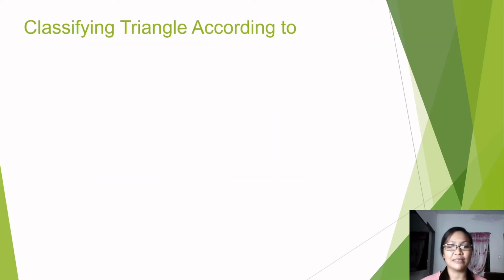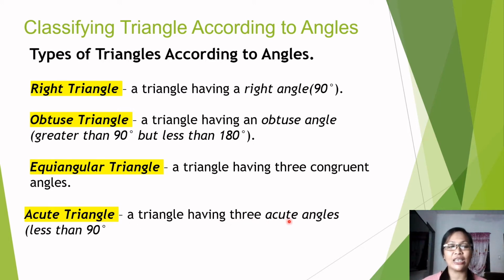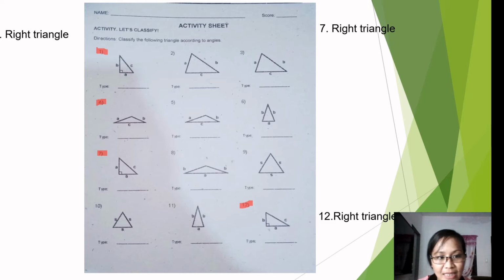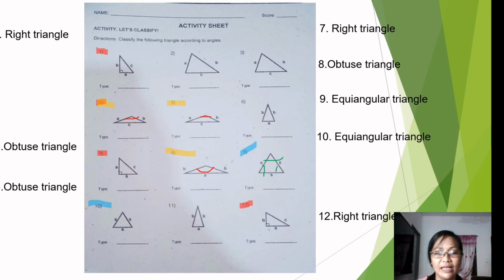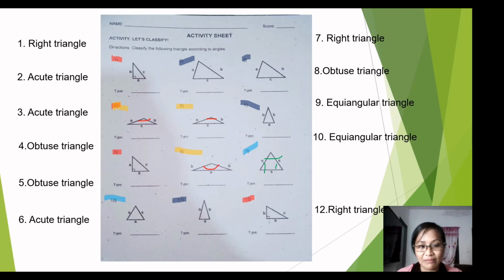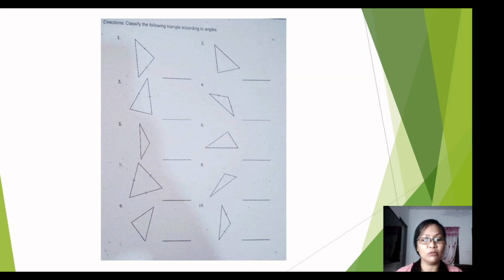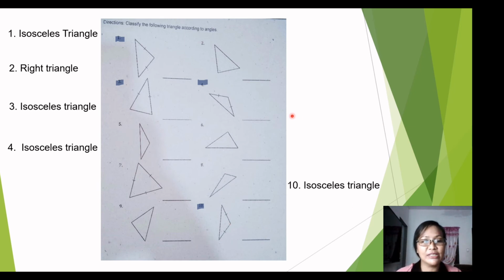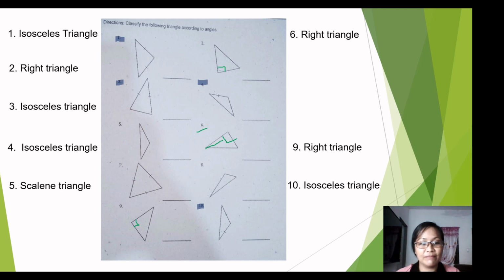Classifying Triangles According to Angles